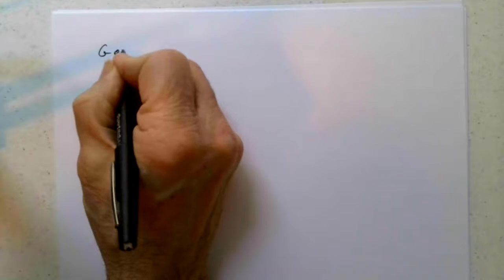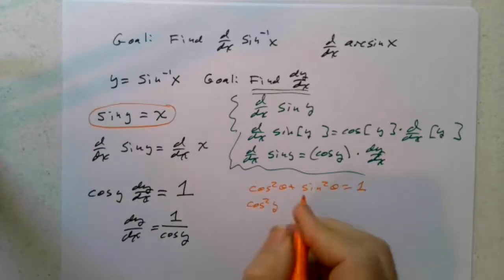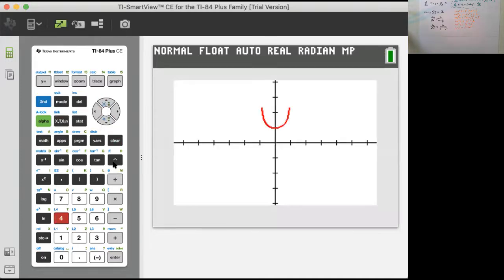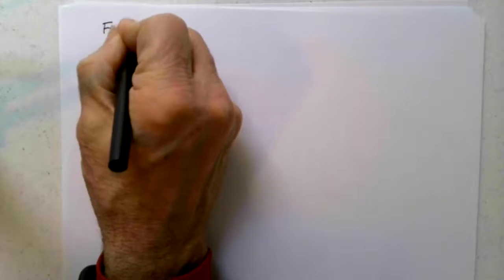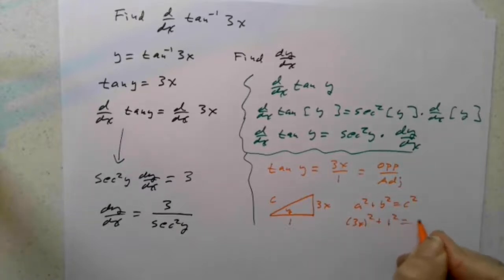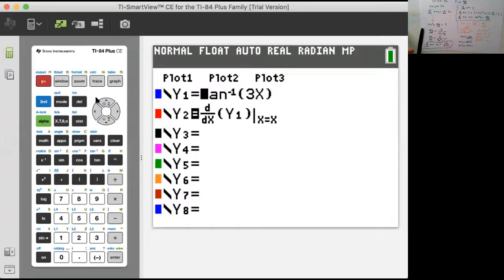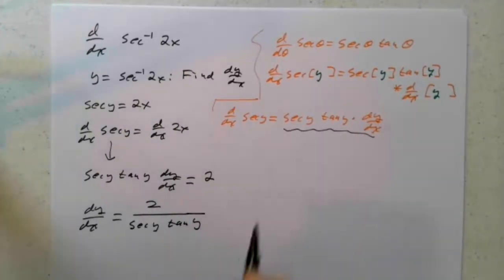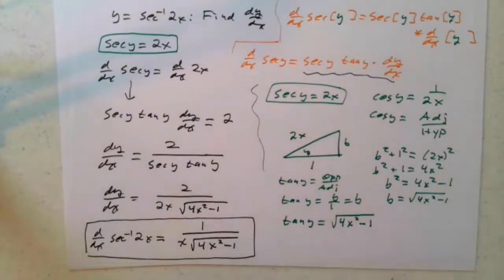Implicit Derivatives and Inverse Trig